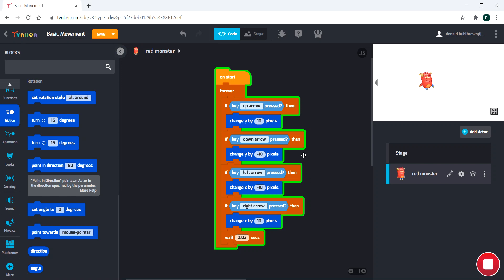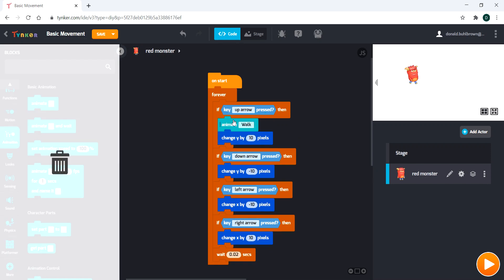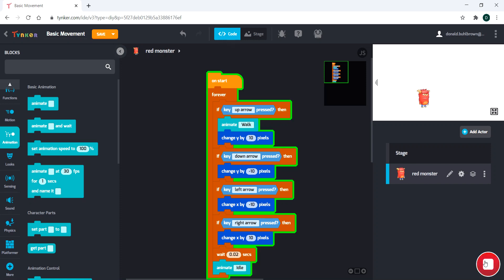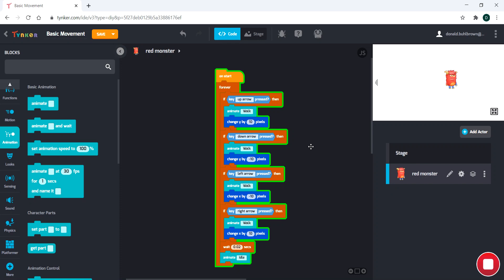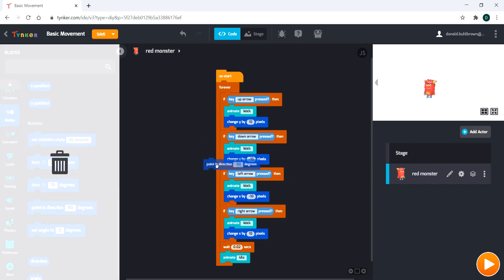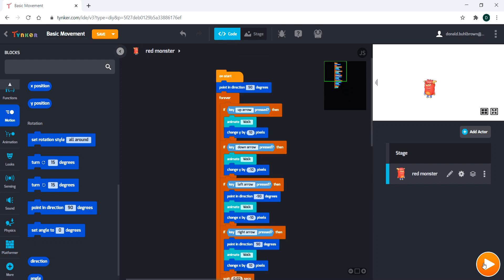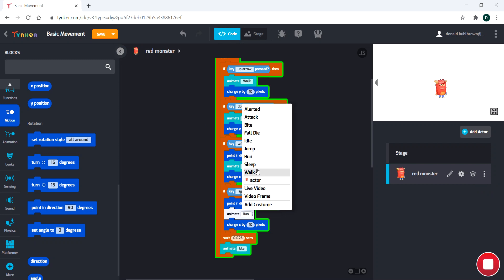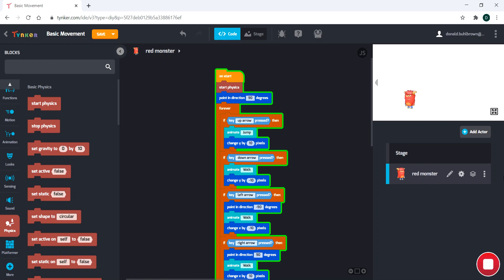Getting Started with Tynker Physics & Animation - Part 3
Welcome to part 3 of the CodingOverload Tynker series. Today's video is all about how to do animation, rotation, and physics in Tynker. We will be continuing with the small program we made during part 2.

You can also follow CodingOverload on Twitter to keep up to date on everything that's posted.